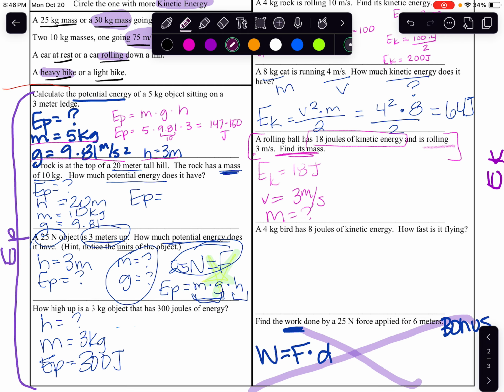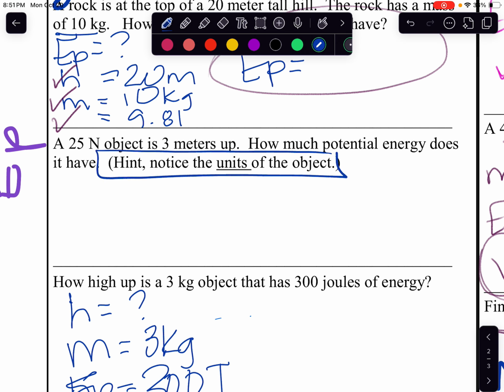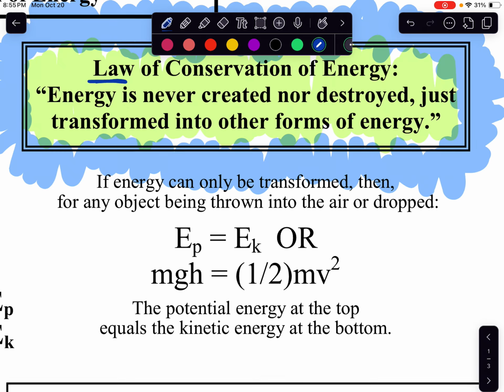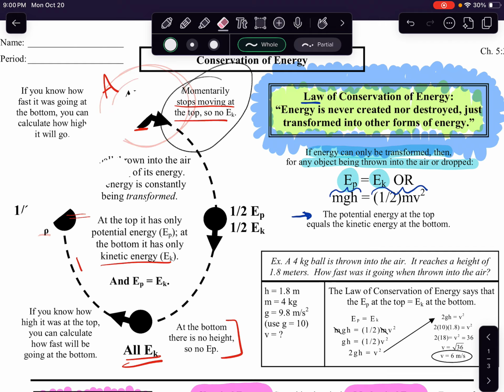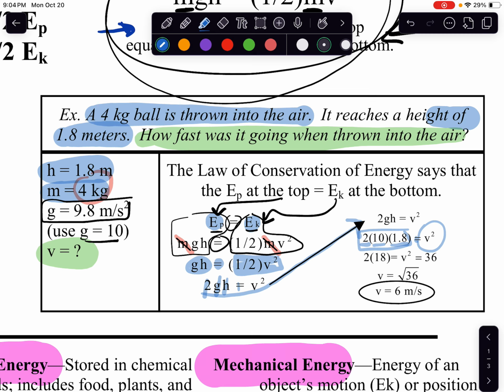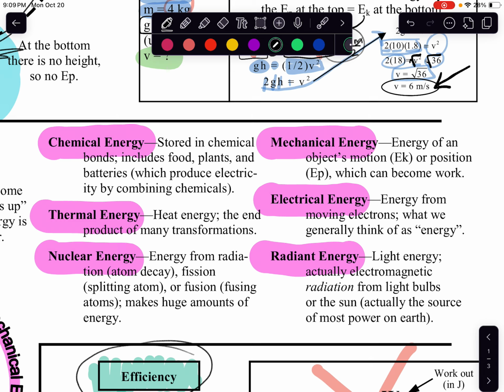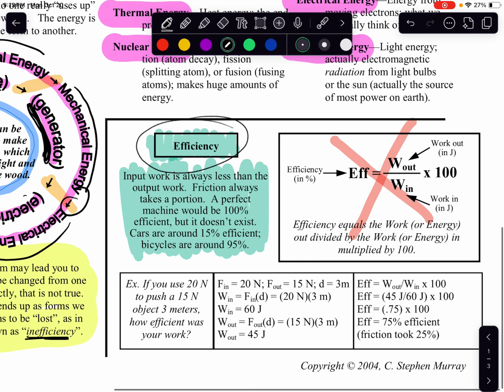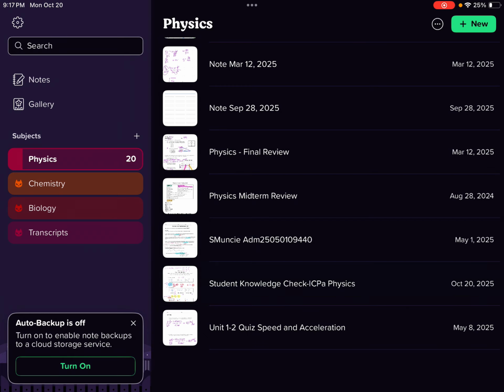Conservation of Energy